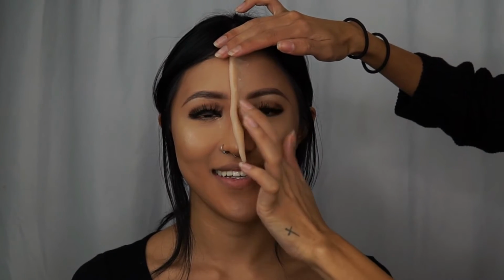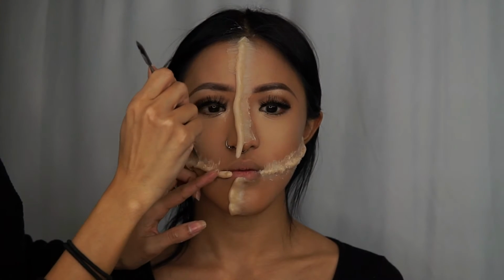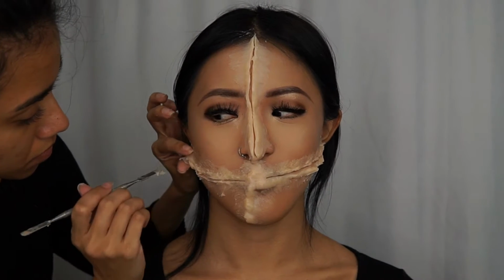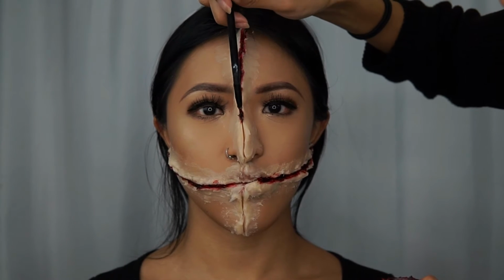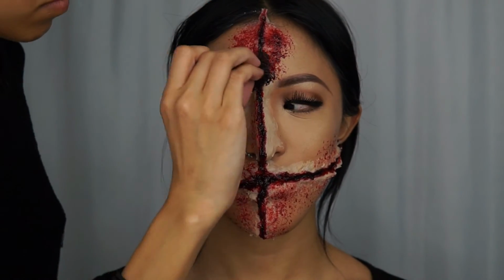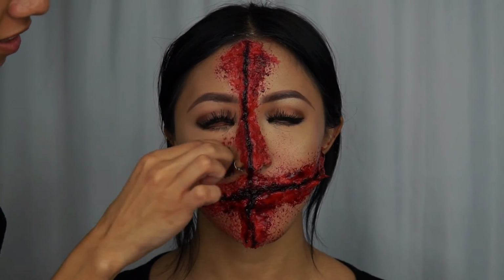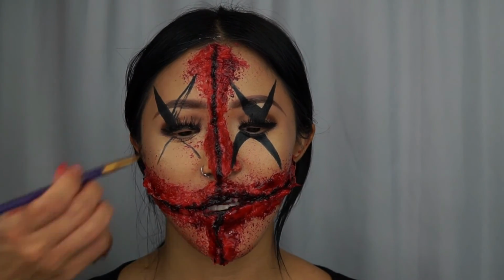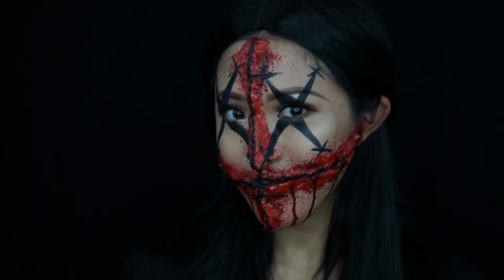VOODOO DOLL | SIDNEI TAYLOR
Another Halloween makeover!

Day #22 : Voodoo Doll

Facebook: Makeup by Sidnei
Snap: sidneitaylor

Love you all and hope you enjoy the videos!